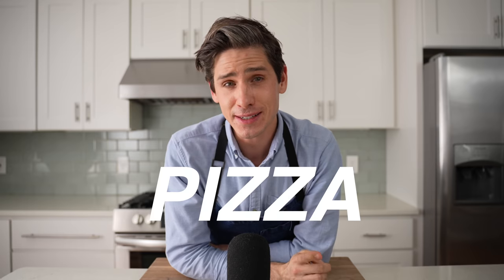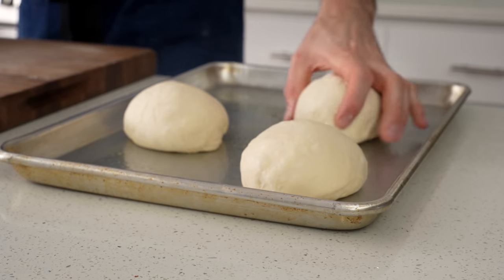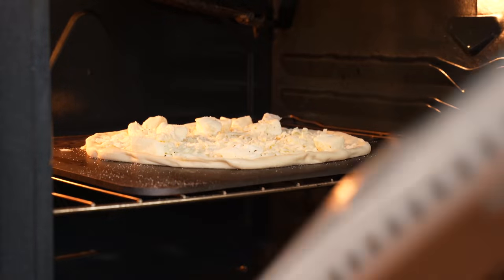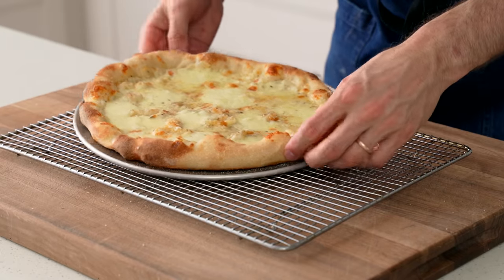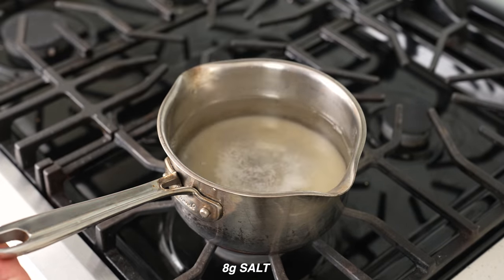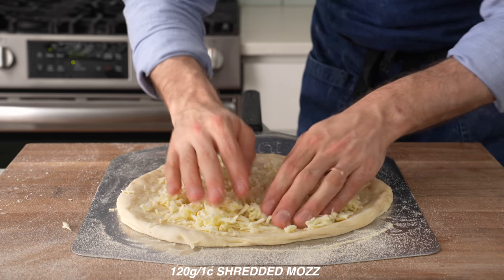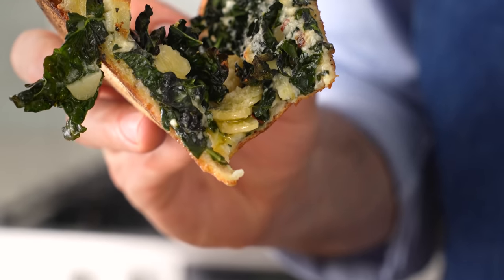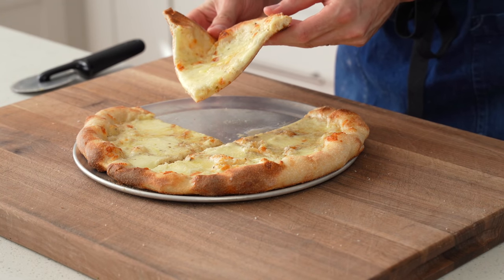White Pizza 4 Ways (Proving Pizza Doesn't Need Sauce)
🔪MY GEAR:
STAINLESS BENCH SCRAPER
BOX GRATER
PIZZA STEEL
9" TURNING PEEL

RECIPE

DOUGH (Makes 4 Pizzas)
360g or 1.5c warm water (86F/30C)
6g or  1 tsp instant yeast
20g or 1 1/2Tbsp olive oil
20g or 1 2/3Tbsp  sugar
100g ripe yeasted poolish (process below)
630g or 5c all purpose flour (11.7% protein)
16g or 2 3/4tsp salt

Mix in stand mixer using dough hook on med/med low until ball is formed. Transfer to a floured worksurface and continue to kneed by hand for 2-3min or until more smooth and passes tug test. Round into ball, cover and allow to rise at room temp, 60 min. Divide into 4 equal pieces, round those into balls. Place on an oiled tray, cover tightly, and refrigerate for 24-48hrs. Allow to come to room temp for 1hr before shaping/baking.

POOLISH:
50g or 1/4c water
pinch yeast
50g or 1/4c + 1Tbsp  ap flour

1. Combine water, yeast, and flour. 2. Stir to combine. 3. Put mixture in a container with a lid  and let sit at room temp for 18-24 hours.

Preheat oven with pizza steel/stone to 550F/290C. Stretch and shape dough into about a 12”/30cm as shown @2:25. Videos showing process in more detail linked above.

NEW YORK WHITE PIZZA (makes 1 pizza)
120g/1c full fat mozzarella, shredded
8-10 1”/2.5cm size pieces of fresh mozzarella
Sprinkle of oregano
Black pepper
50g or 1/3c grated parmesan (24mo aged if you can get it)
PInch flaky salt

Bake for 5-6min or when mozz is melted and lightly browned. Top with a lot of additional grated parm.

MUSHROOM
120g/1c full fat shredded mozz, shredded
About 1c/80-90g sliced and par-cooked mushrooms
Pickled red onions (recipe below)
5-6 chunks of Foxglove per pizza (or another bloomy rind or washed rind stinky cheese)
7-8 chunks fresh mozz (about 1”/2.5cm pcs)
Pinch of flaky salt

Bake for 5-6min or when mozz is melted and lightly browned.

400g or 1 1/2c water
400g or 1 1/2c white distilled vinegar
80g or 1/3c sugar
8g or 1.5tsp salt
2 sliced red onions, rinsed under cold water

Combine in small sauce pot and bring to boil. Add 2 sliced red onions. Turn off heat and allow liquid to come to room temp. Allow to sit for at least 3 hours.

KALE PIZZA
120g/1c full fat shredded mozz
1 bunch of kale, thinly chopped. Basically put a huge mound on the pizza.
Sliced garlic in oil (slice 15-20 cloves garlic and cover with olive oil)
25g or about 1/4c  grated parm
PInch red chile flakes
50g or 1/4c olive oil
50g or 1/4c lemon juice

Bake for 5-6min or until kale is wilted and crust is golden. Top with a long squeeze of the lemon juice/olive oil mix.

PESTO MORTADELLA
120g/1c full fat mozz, shredded
8-10pc fresh mozzarella
8-9 spoonfuls pesto (recipe below)
mortadella , thinly sliced. Several pieces per pizza

PESTO (makes about 4-5x what you need for 1 pizza)
225g or 1c olive oil
100g or 5c fresh basil
25g or 1c parsley
100g or 1c grated  parmesan
30g or about ½ a red onion, chopped  (rinsed under cold water first)
100g or 3/4c toasted pine nuts or walnuts
5g or 1tsp salt
30g lemon juice (juice of 1 lemon)

Spin for 15sec or so until broken down.

CHAPTERS:
0:00 Intro
0:12 Dough
2:14 Classic NY White Pizza
3:49 Me working out with Future
5:00 Finishing the NY
6:16 Mushroom pizza
9:13 Kale pizza
11:05 Pesto mortadella
13:09 Let's eat this thing